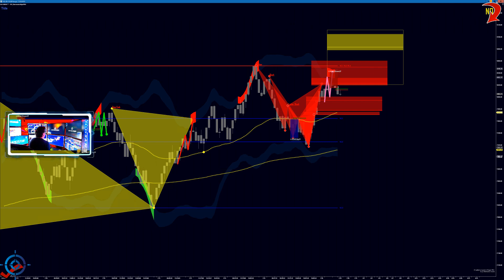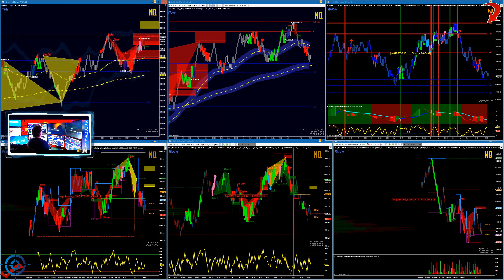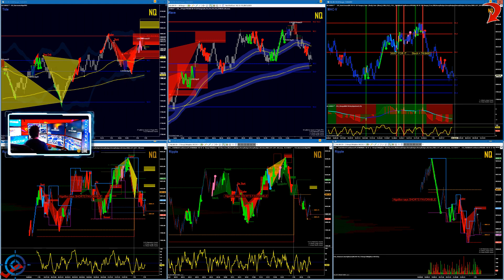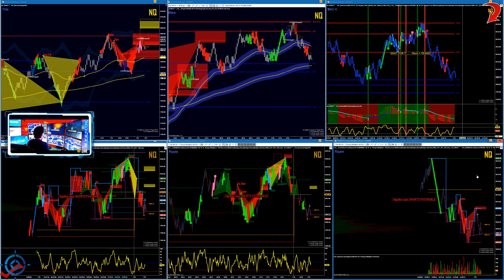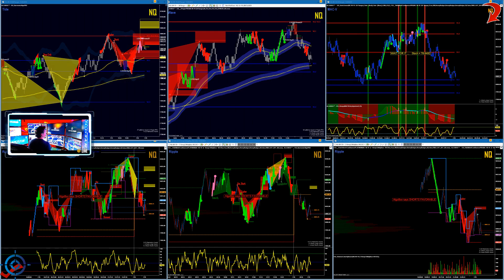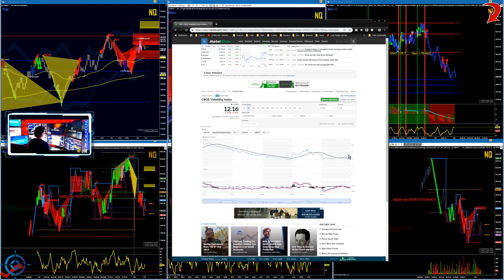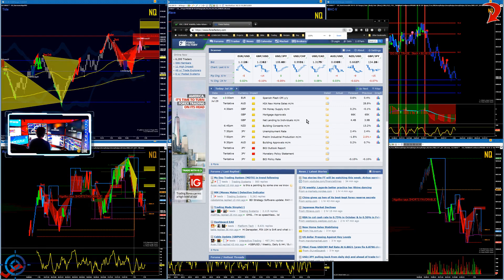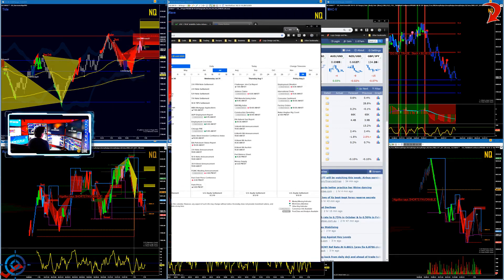ALGORITHMIC TRADING ✅ Optimization Process Week Ahead AlgoBox™​ Pro Trader